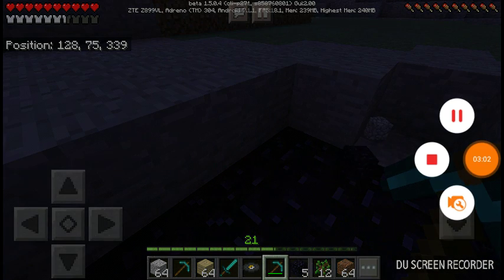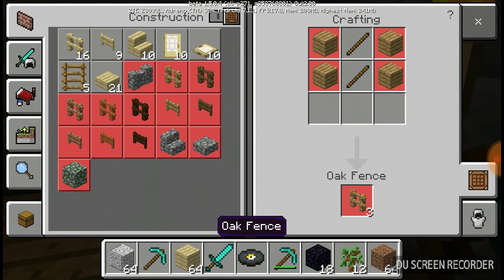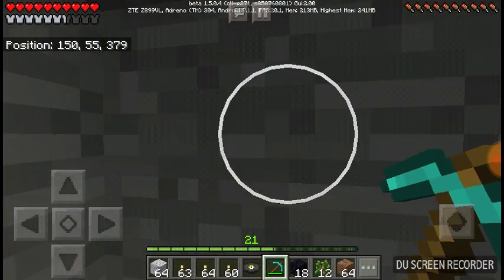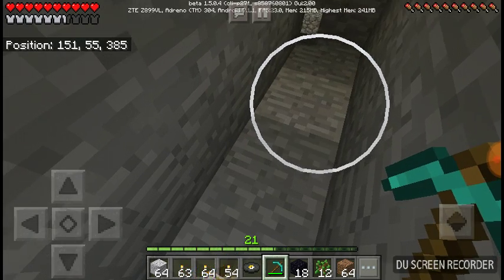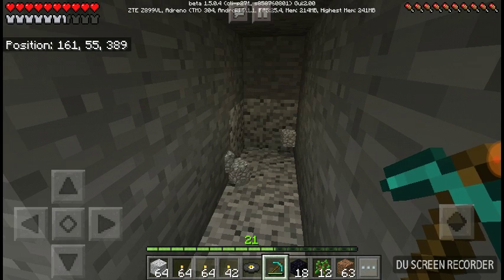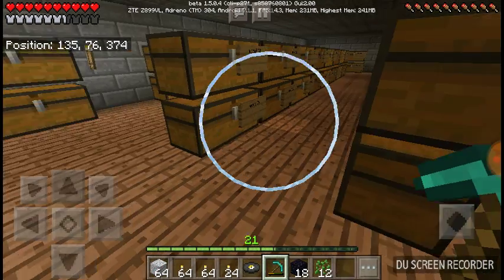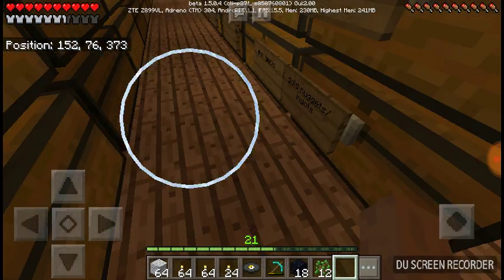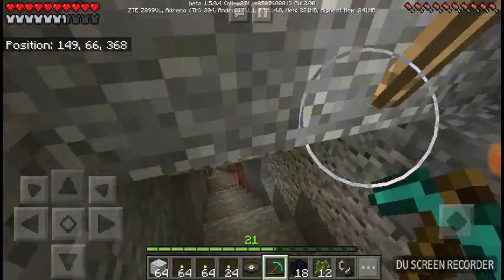Minecraft ep. 2 (offical)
Hi guys I'll be doing some more vids a day so that way i can just upload them when need be. Have a good memorial day all!!